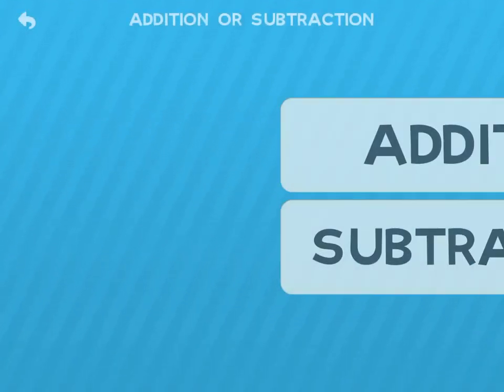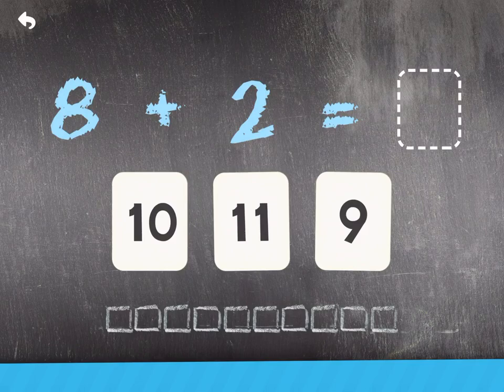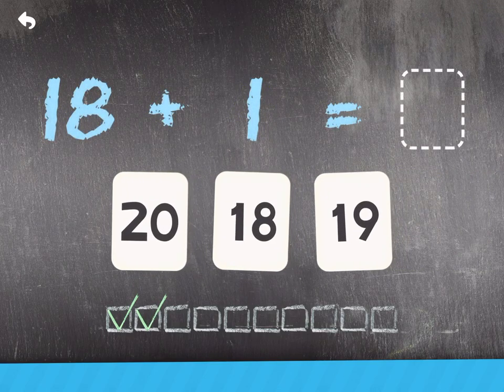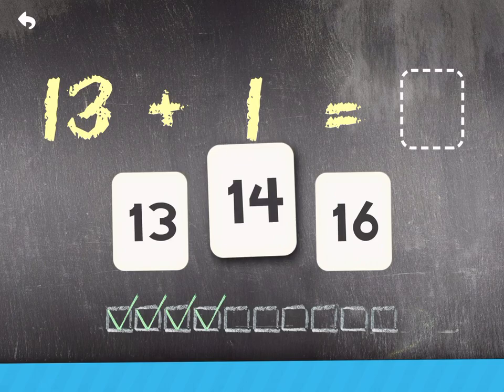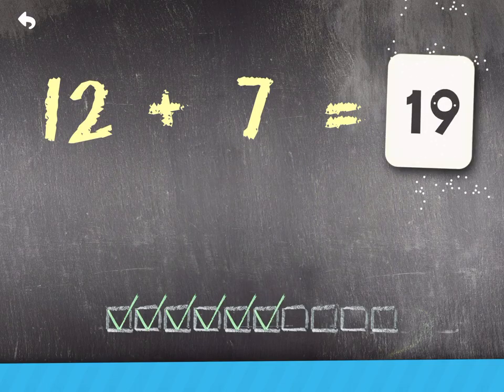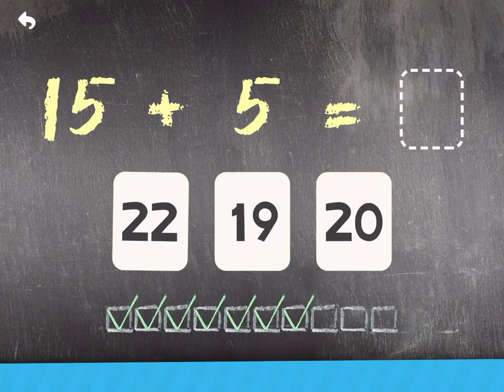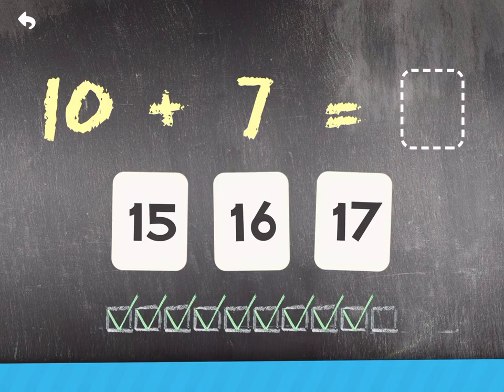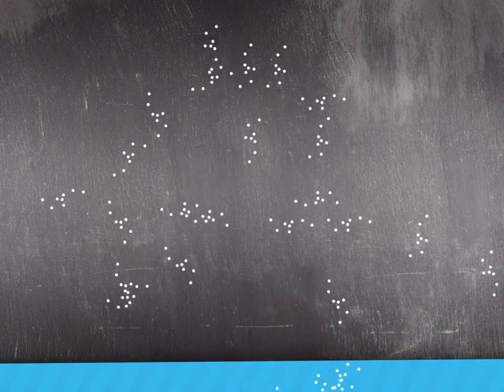#5 Addition Flash Cards - Math Learning Games by Eggroll Games - Level 5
Learning maths is great fun and this app by Eggroll is awesome!